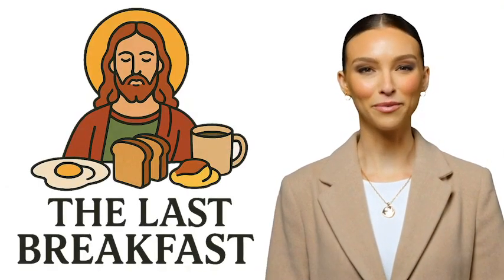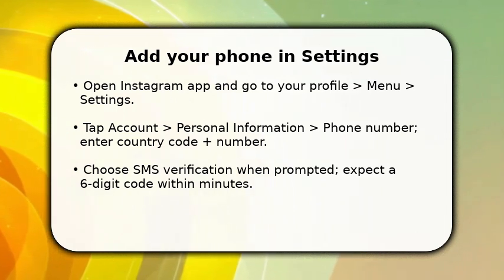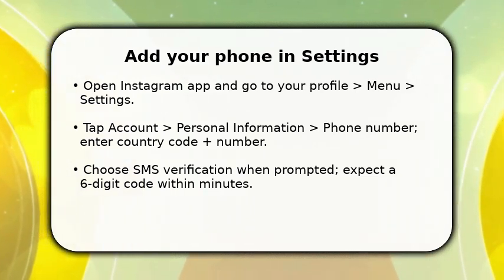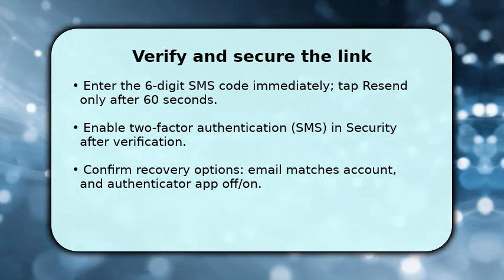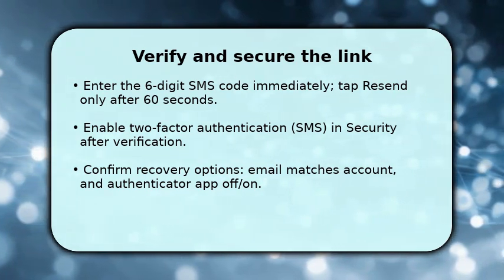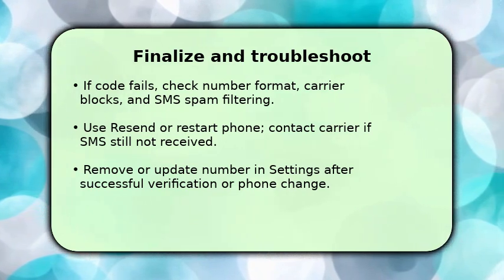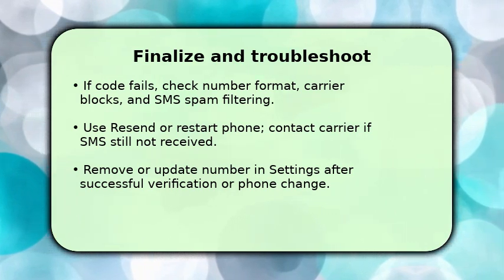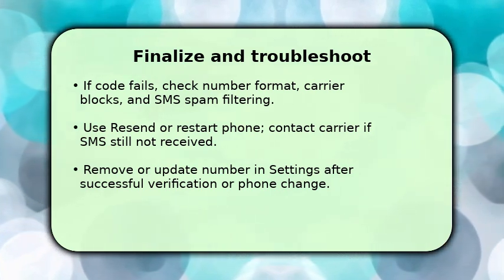How to Link Number to Instagram (only Way)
How to Link Number to Instagram (only Way) | 🔒 Surfshark VPN Deal — Stay private and secure. $1.99/mo + 3 Months Free ▸

Discover the exclusive method to connect your phone number directly to an Instagram account. This step-by-step guide will walk you through linking a unique identifier for easy follower management and personalized notifications.

Instagram, link phone number, LinkYourNumberToInstagram, account verification, followers, notifications, phone link methodology, social media integration, user identification on Instagram, personal account management